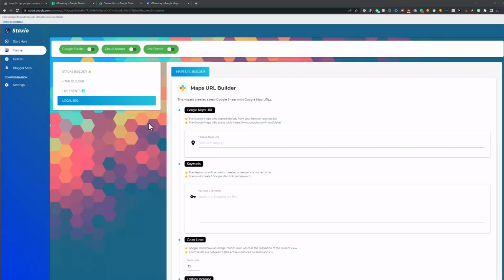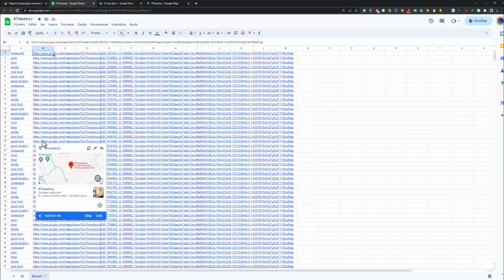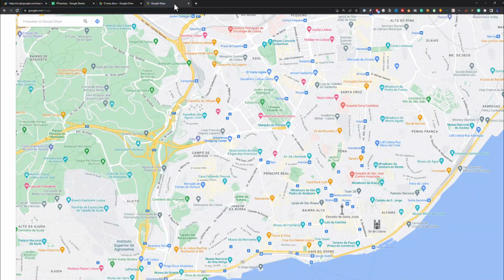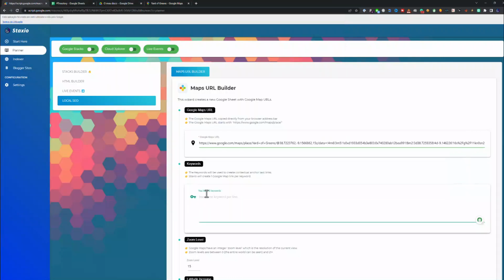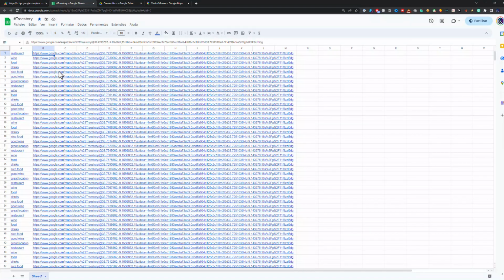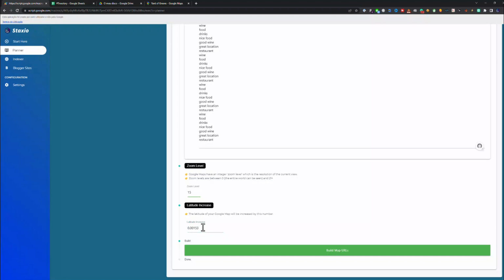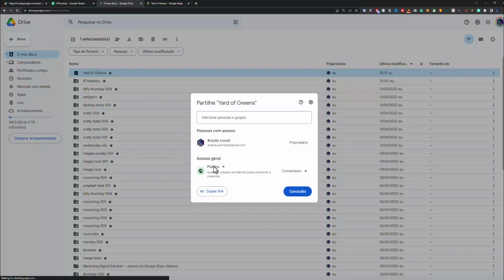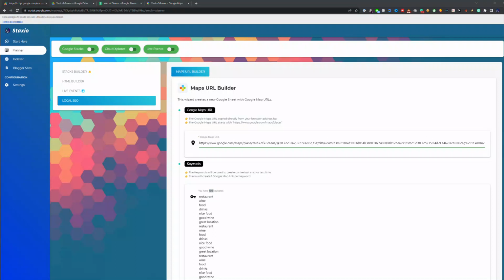Google Maps URL Builder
00:00 Introduction
02:48 Build Example
07:56 Google Sheet with Google Maps URLs

Hello everyone!

Strap yourselves in: we have a new Local SEO module inside the Planner! 🎉

And the first feature on this module is the Google Maps URL Builder, which creates multiple maps location links with different latitude coordinates. This is a Local SEO strategy to help boost your Google Maps Business listing. 🚀

Go grab this latest version by refreshing your Staxio browser window.